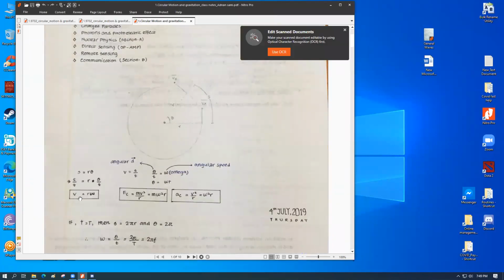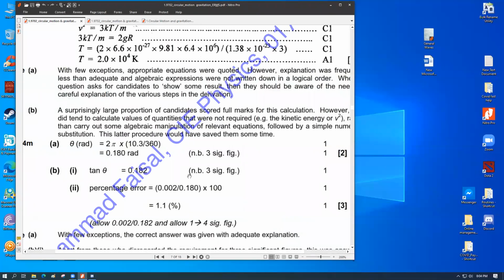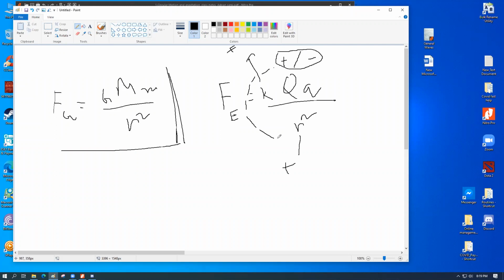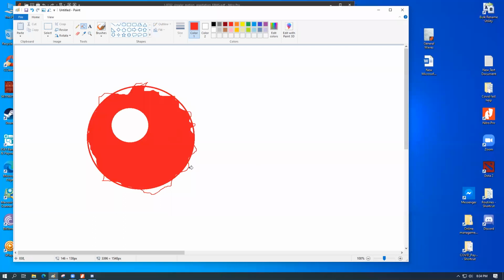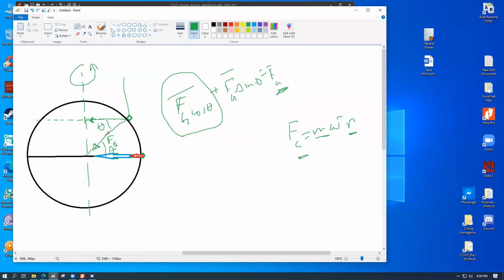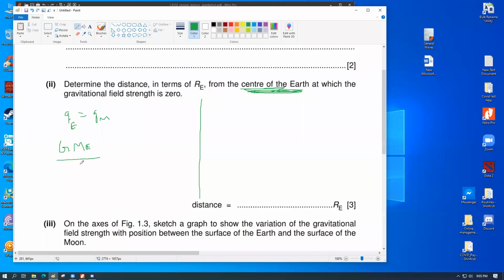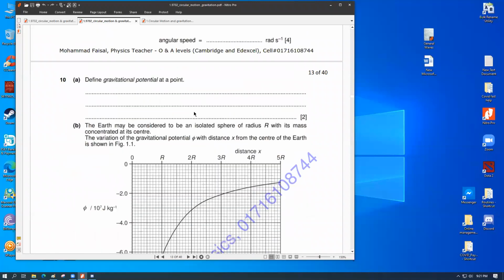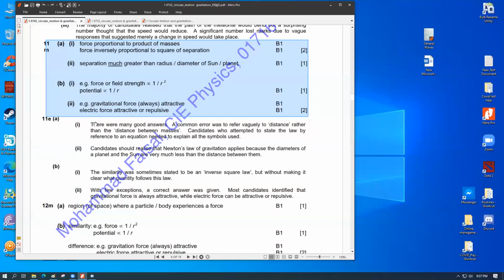A2 Circular motion & Gravitation WS 3